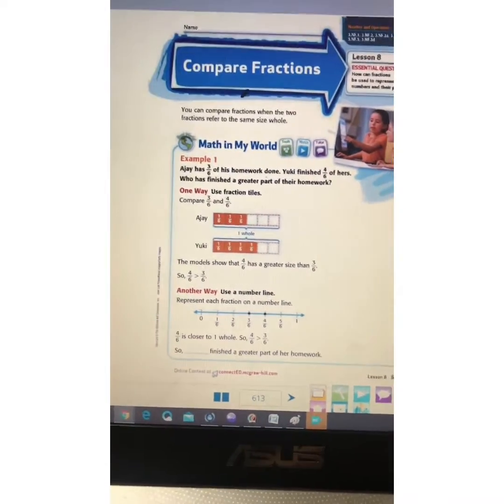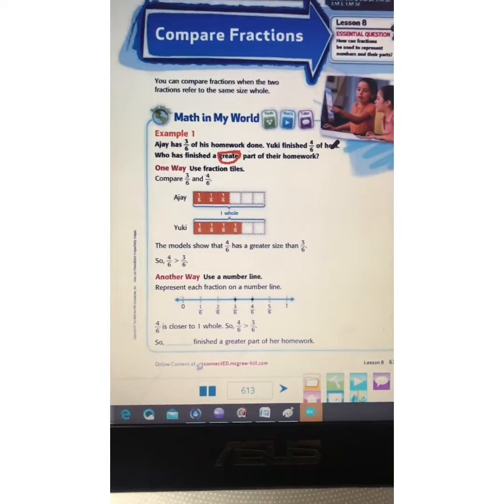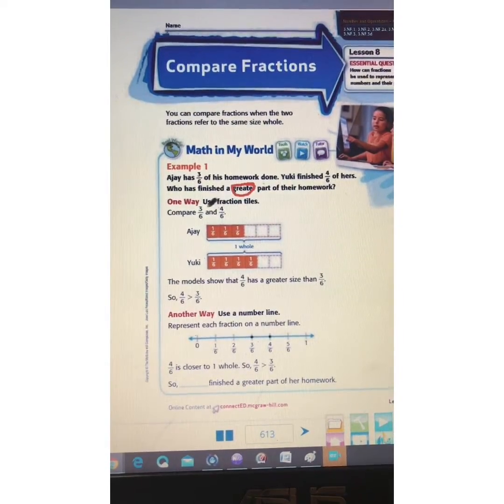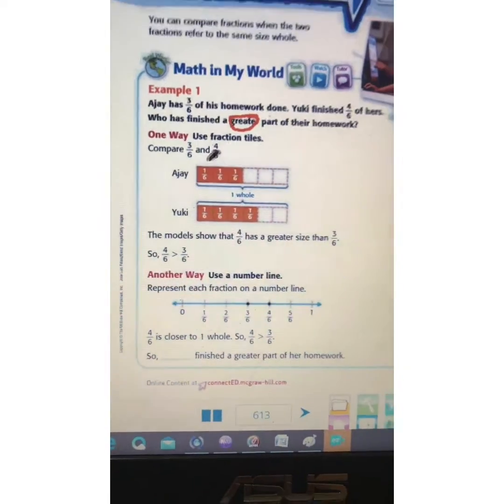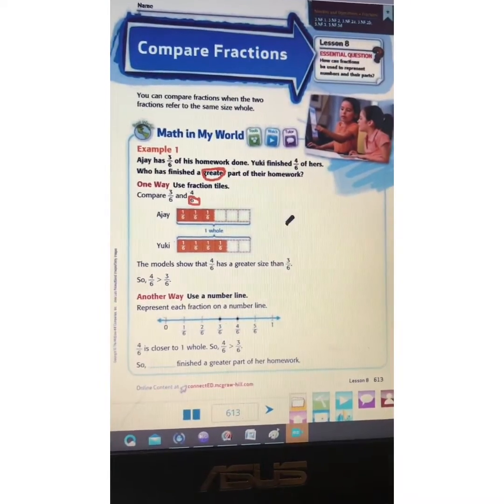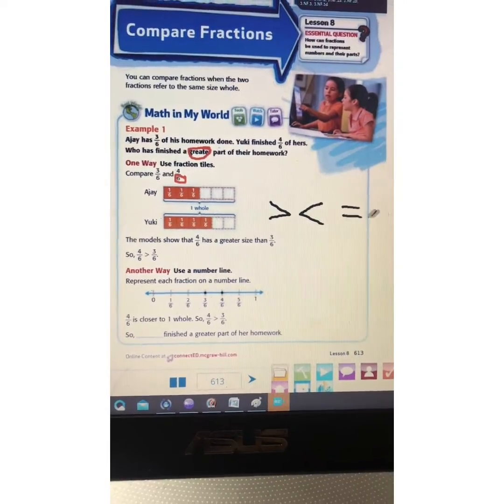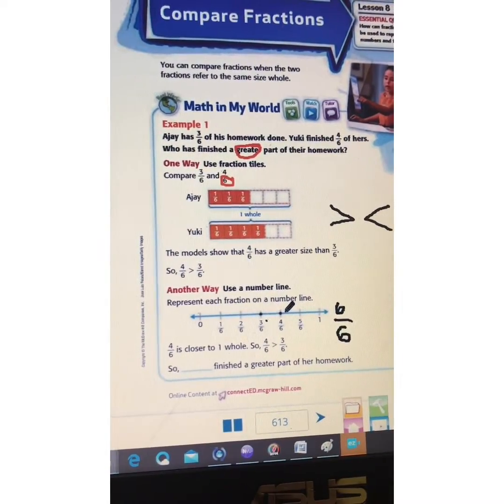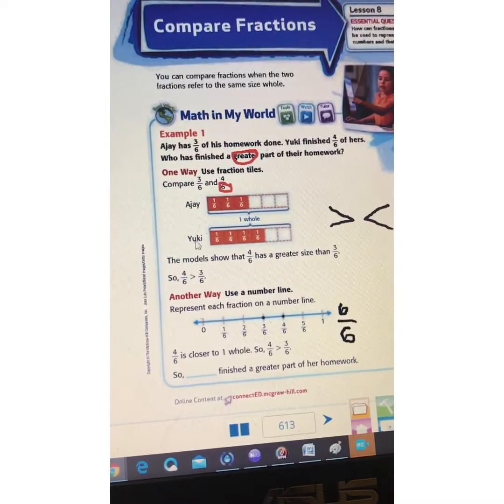G3. Compare Fractions (1)